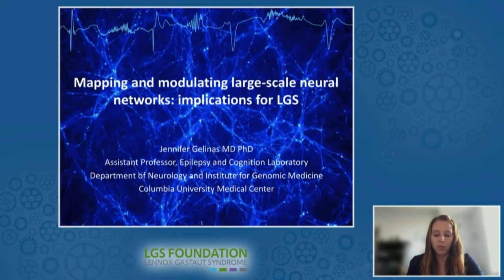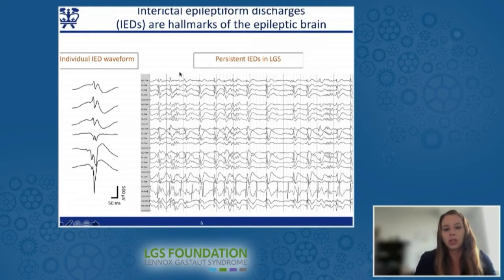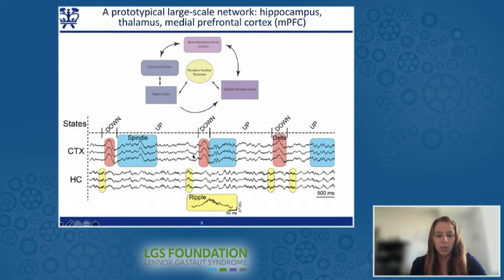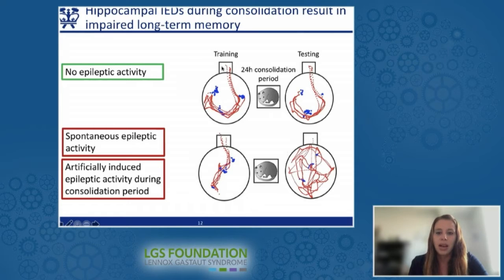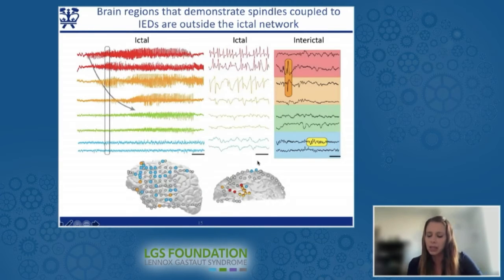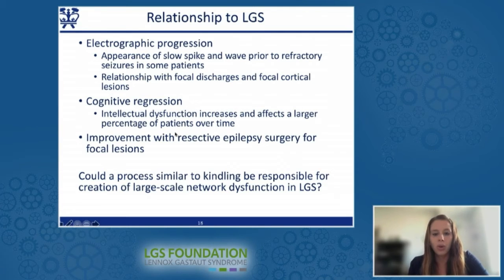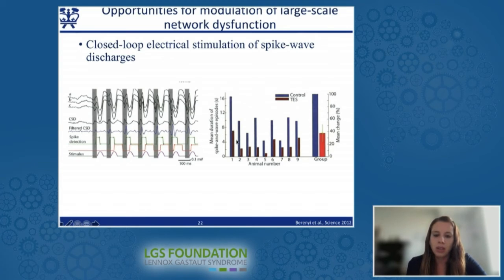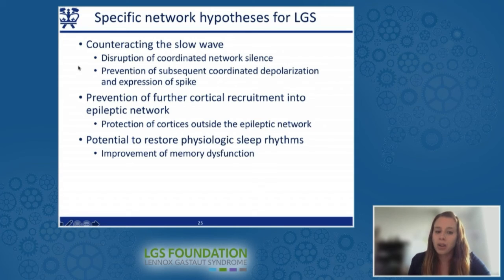LGS Foundation Meeting of the Minds Research Conference: How we might modulate network dysfunction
Research Meeting Day 1, Session 2 -

How we might modulate network dysfunction in LGS: Important findings in Mapping and Modulating Networks
Jennifer Gelinas, MD, PhD

UP NEXT: Specific Network changes in LGS
John Archer, MD, PhD